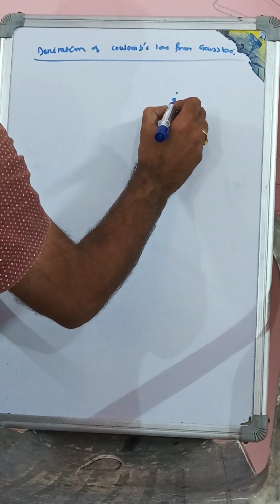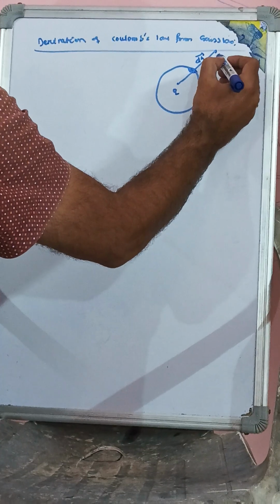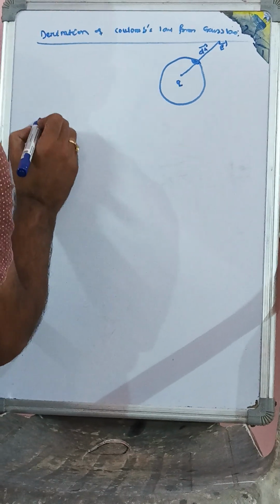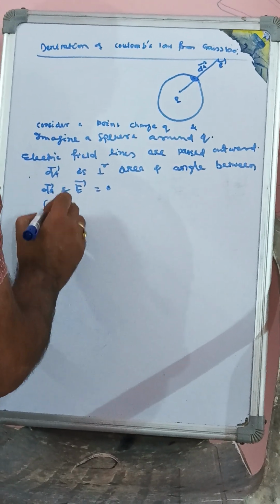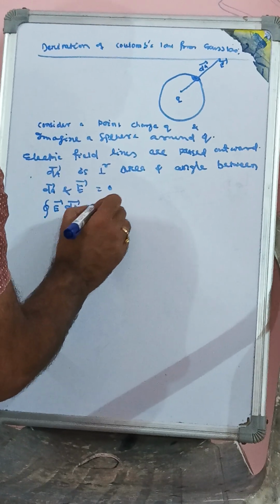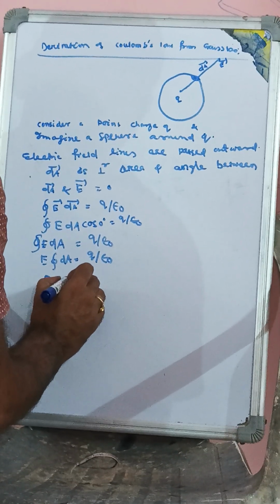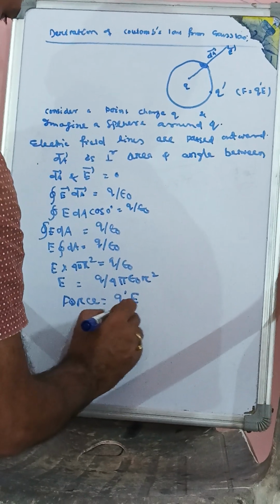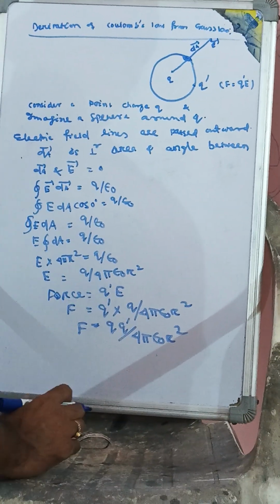Derivation of coulombs law from gauss law